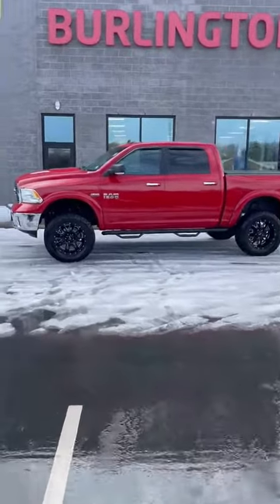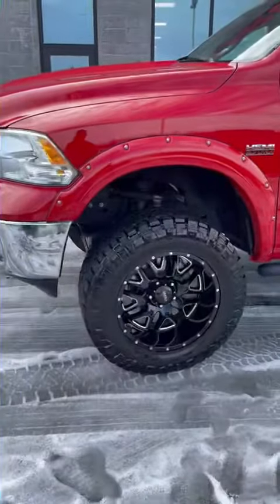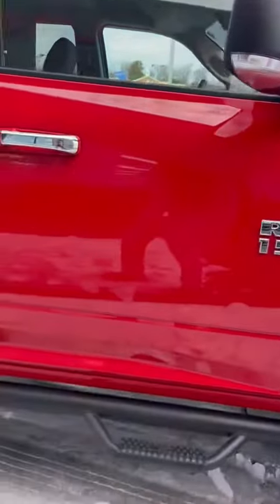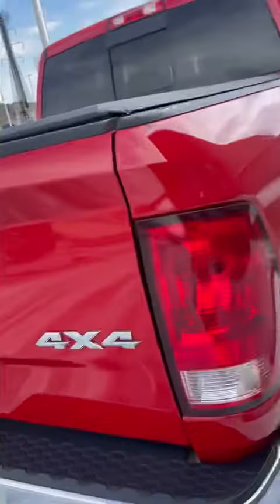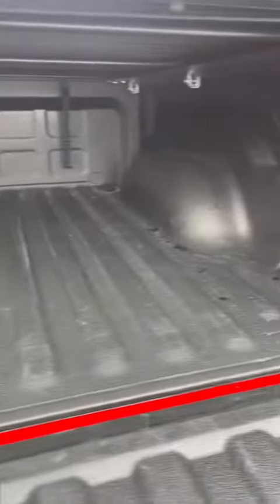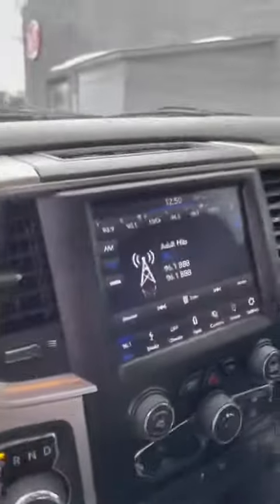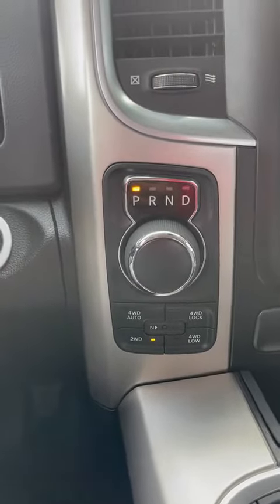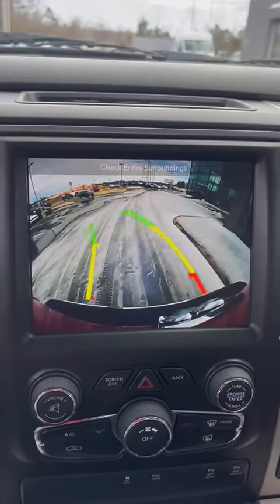2018 Ram 1500 Big Horn 4WD! Clean + Low Miles!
Buy with Confidence at Burlington Kia! 6 month / 6,000 Mile Limited Basic Powertrain Warranty on select Pre-Owned Vehicles!! * THE TRIAD'S USED CAR VOLUME LEADER * BURLINGTON KIA is the Carolina's low price leader! We Want your trade-in! call one of our internet managers for an online trade evaluation at we will pay you $300.00 more than CarMax. We are conveniently located at 2149 Hatchery Rd, Burlington NC 27215. All prices are after all incentives from Kia including but not limited to: military, college grad, customer loyalty, competitive bonus cash etc. All prices are plus tax, tags and 749.50 dealer admin fee.

Why Buy New Kia Vehicles from Burlington Kia?

The new Kia lineup is stunning, and it features a diversified range of cars and SUVs to meet every need. Kia regularly updates its models to invigorate them with the most innovative technologies and safety features, to update their style and to elevate our customers’ experiences. Regardless of which model you decide to take home today, you are assured that it is in excellent condition and that we will stand behind its quality with a solid warranty. We want you to love any new Kia that you select, and our sales associates are excited to tell you more about what our current models offer.

Kia Auto Service and Repair Serving Raleigh

Kia vehicles are deigned to be reliable as well as enjoyable to drive, so you may happily cruise around Raleigh and beyond in your new vehicle for many years. Through regular use, wear and tear will become increasingly apparent on your new Kia. Periodic maintenance that is completed according to your model’s maintenance schedule can reduce the impact of wear and tear. It can help you to maximize the life of your vehicle, improve efficiency and even reduce repair issues. Through our Kia auto service center, all of your vehicle’s maintenance services can be completed by our certified professionals in one convenient location. Whether your vehicle needs maintenance work or repair services today, it is in great hands when you entrust our technicians with its care. Appointment times are available throughout the week during our extended business hours, and you can schedule service over the phone or online.

Our goal is to reduce all of the stress and hassle associated with buying a new vehicle so that you can start enjoying it from your first day behind the wheel. Applying for automotive financing is an essential part of the purchase experience for many of our Kia customers near Raleigh. We are aware that lining up a car loan on your own can seem complicated, stressful and time-consuming, and we are thrilled to provide you with a better option. When you request assistance through our in-house financing department, you can quickly learn about the loan programs and terms that you qualify for. In fact, you only need to fill out the short financing application to get our team working for you. You can do this right now through our online form, or you can visit with us personally when you stop by for your Kia test drive. We know how important it is for you to establish affordable loan payments, and we are ready to help you identify the options available to you.